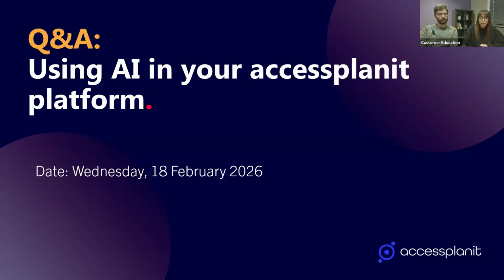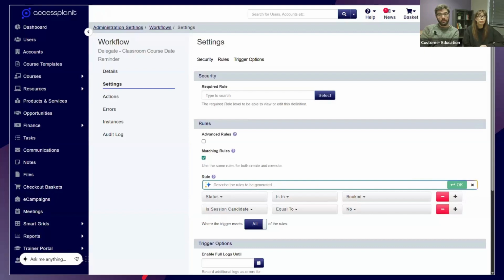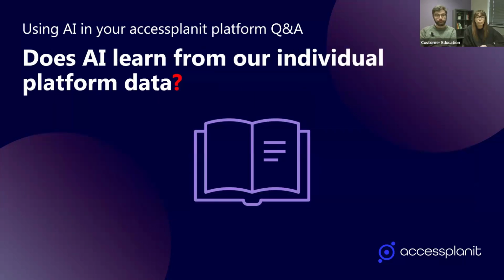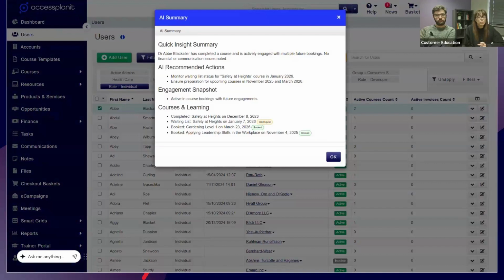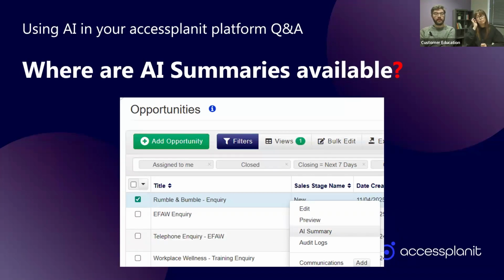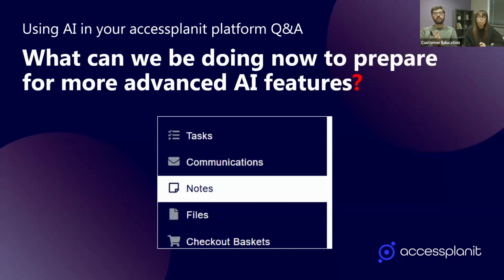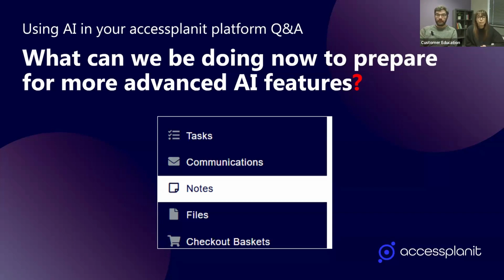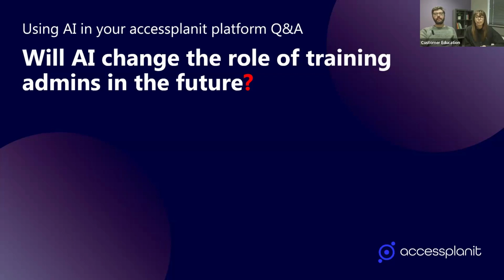Q&A - Using AI in your platform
In this interactive Q&A session Hannah & Sean cover the new AI Features available in your accessplanit platform, and answer questions live!

00:00 - Introduction
01:51 - Using AI in DataGrids, Gadgets, and Workflows
07:17 - Using AI Summaries
11:44 - What future AI options will there be